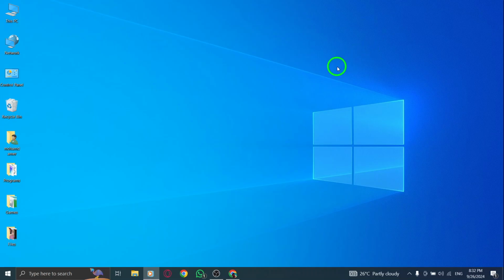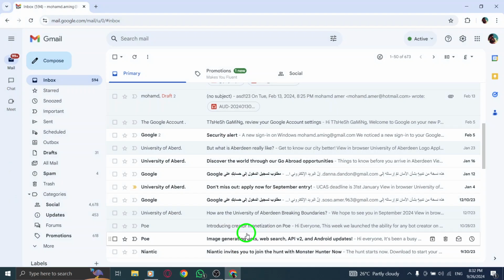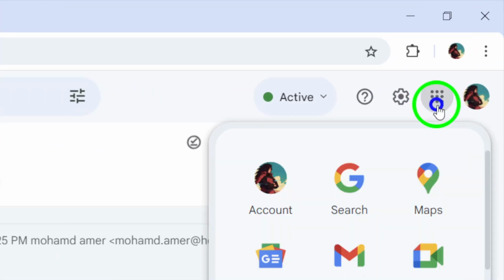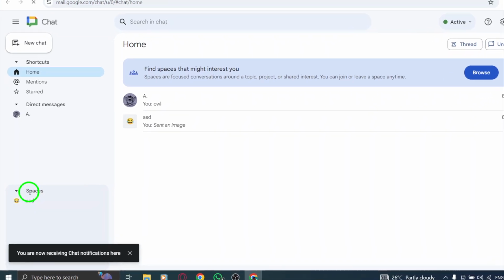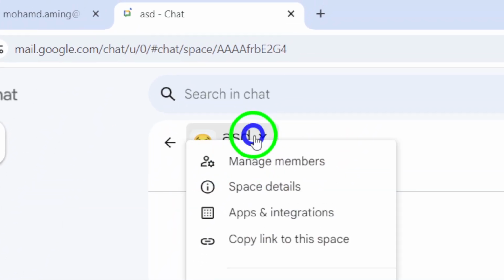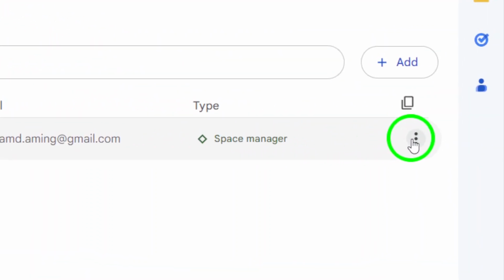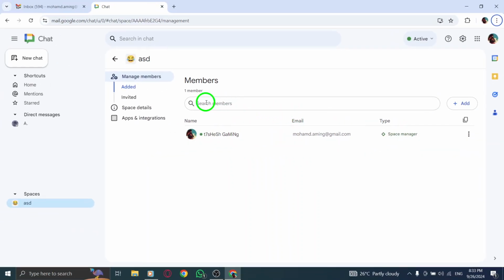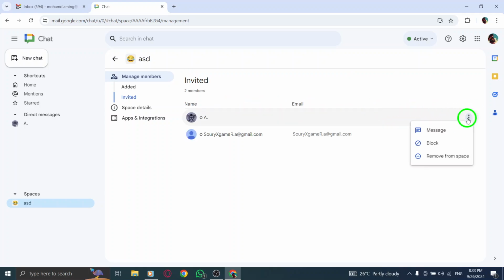How to Block Space Members on Gmail On PC (New Update)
Learn how to block Space members on Gmail using your PC with this quick and easy guide. If you need to manage your interactions and enhance your experience in Gmail Spaces, follow these simple steps:

Open Gmail.com
Click on the space name, then Manage members.
Find the member you want, click on their 3 dots.
Click Block.

Now you can control your Gmail Space interactions more effectively.
Chapters:
00:00 Intro
00:12 Soultion
01:05 Outro